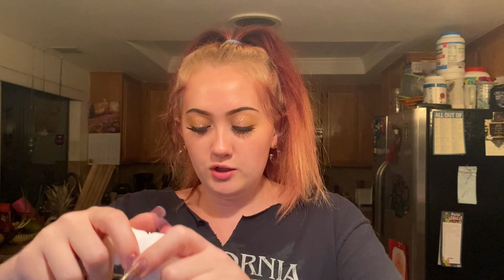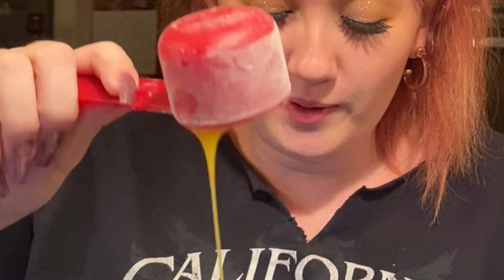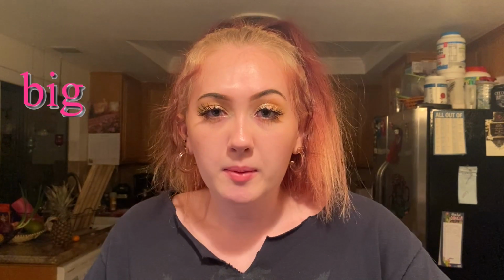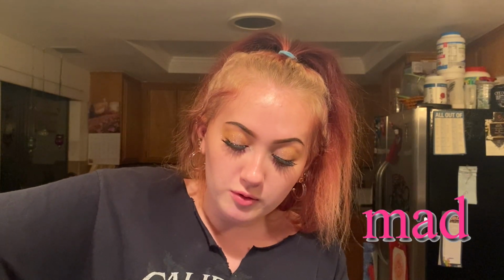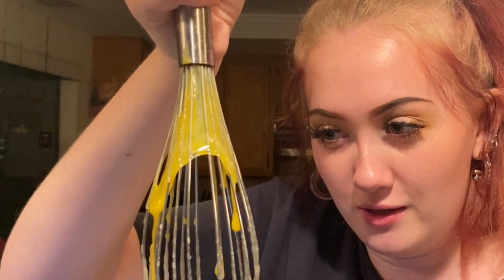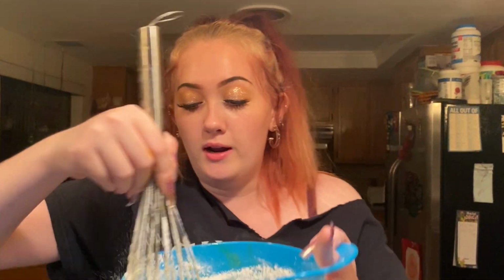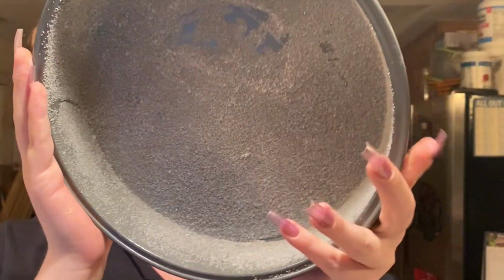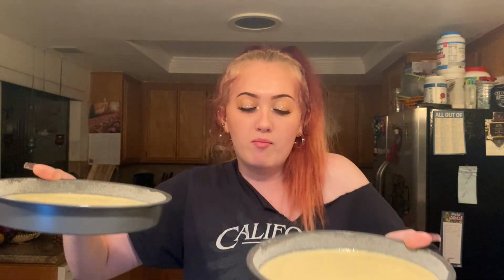midnight cake time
I didn't put frosting cause  didn't want any. Also, the cake was really dense and moist so yeah I liked it.